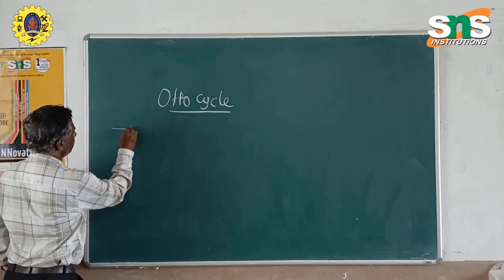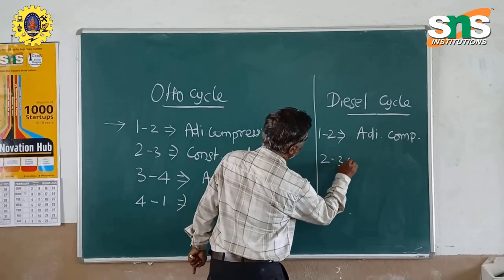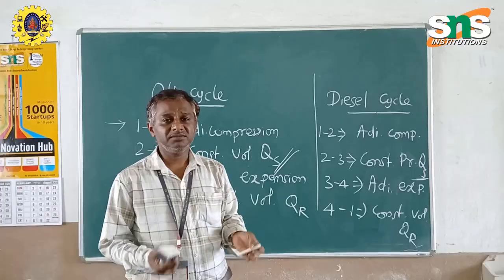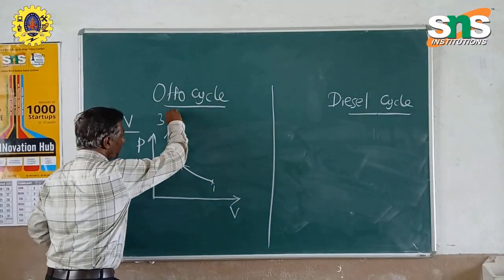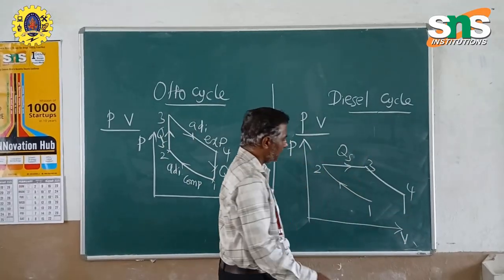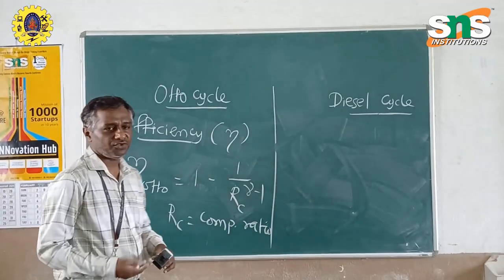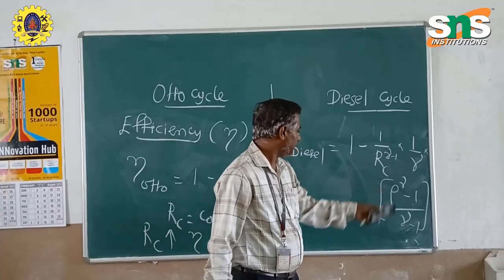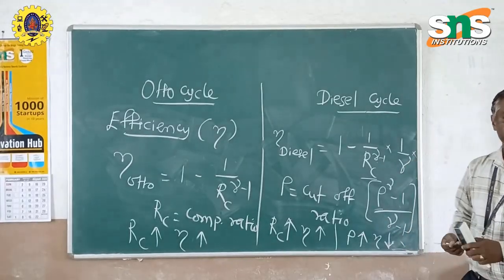Aero Thermodynamics' | Otto Cycle Vs Diesel Cycle | SNS Institutions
Otto Cycle operates on a spark-ignition engine where the air-fuel mixture is compressed and ignited by a spark plug. Diesel Cycle works on a compression-ignition engine where only air is compressed, and fuel is injected and ignited due to high temperature. Otto Cycle is more efficient at high speeds, while Diesel Cycle is more fuel-efficient and suitable for heavy-duty applications.